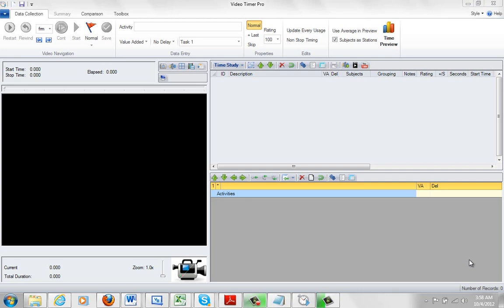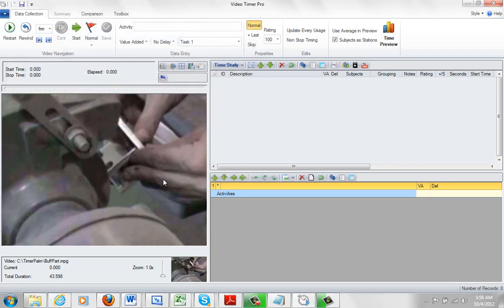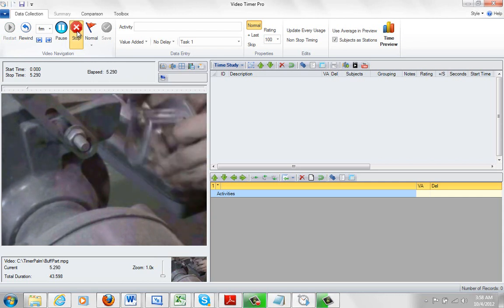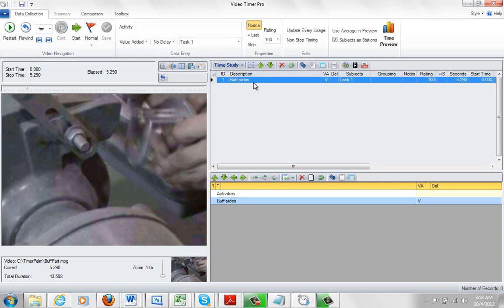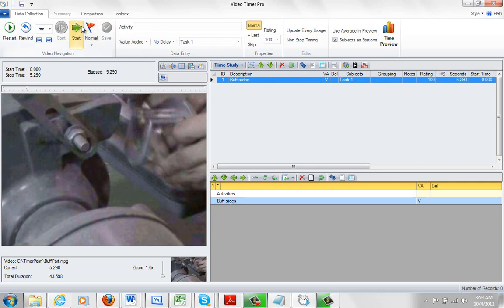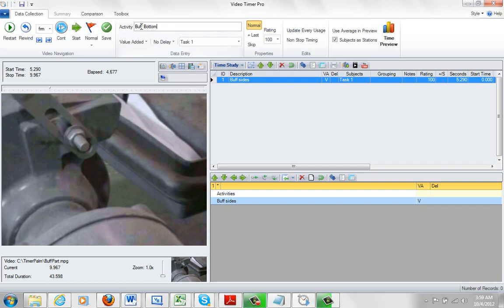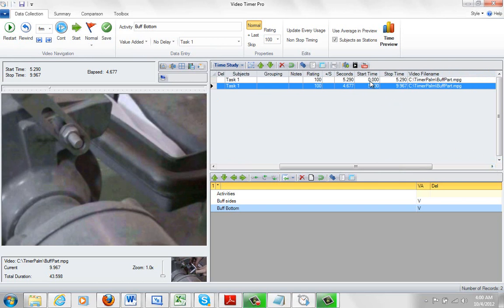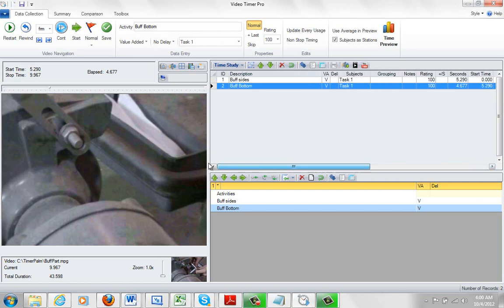Your First Timings in Video Timer Pro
Timer Pro - Video Timer Pro - Introduction - Your First Timings in Video Timer Pro